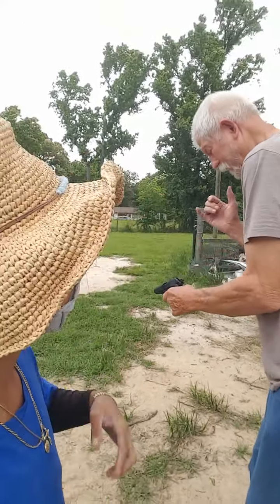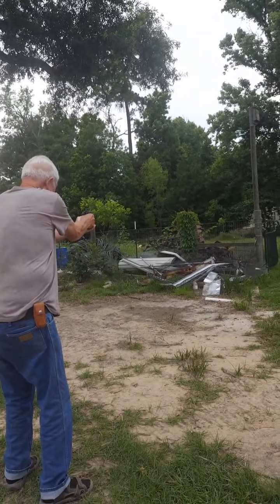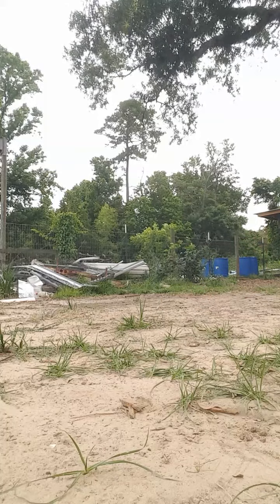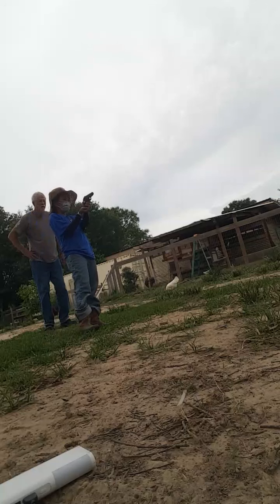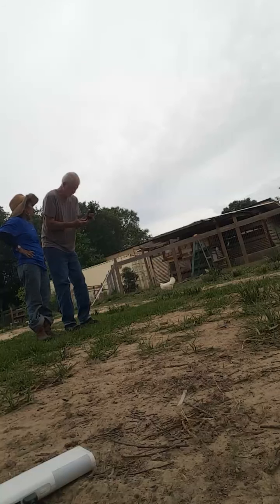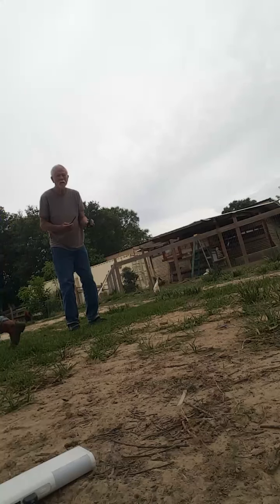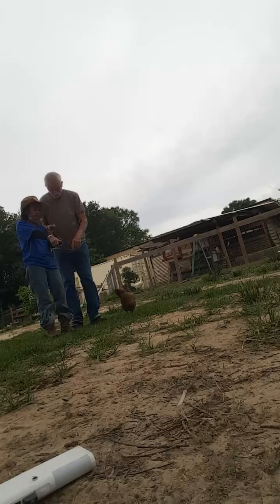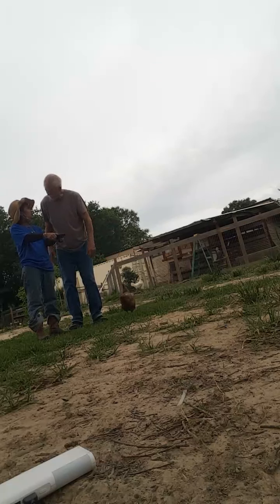Testing to shoot Walter Blowback PPK/S husband mad at last practice BB gun